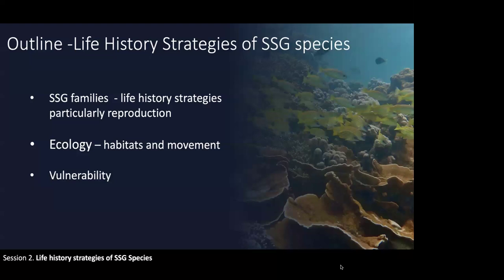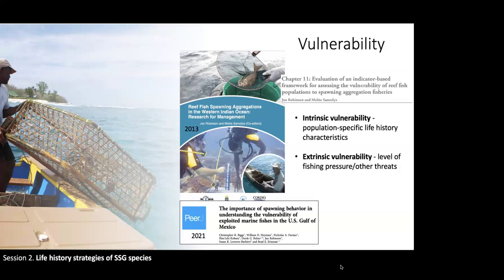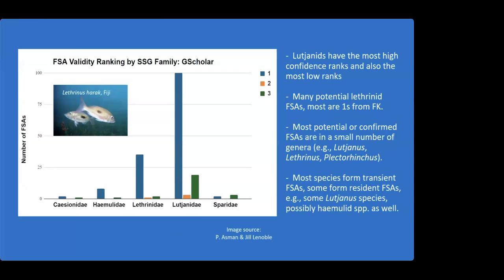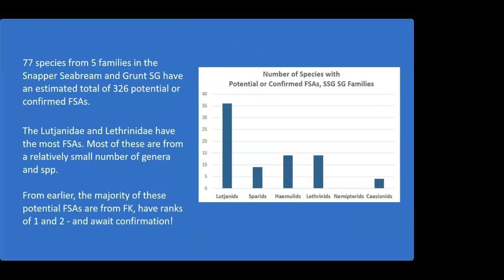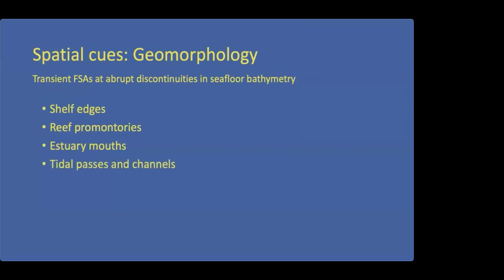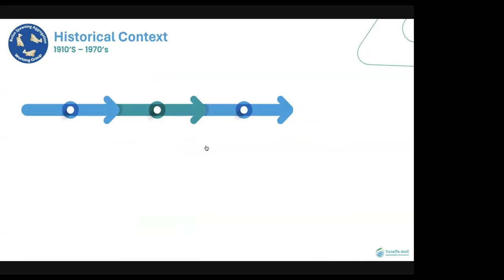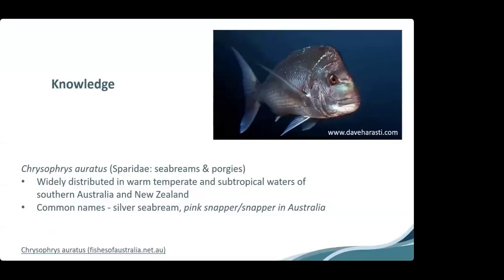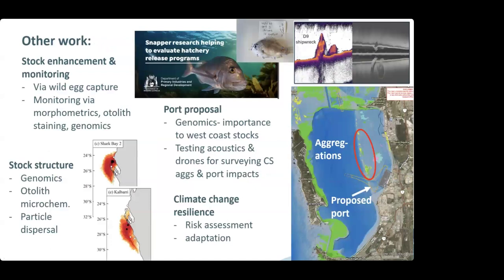Session 2: Spawning Aggregation Ecology: Snappers and Associated Fishers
0:00  Outline: Session 2: Spawning Aggregation Ecology: Snappers and Associated Fishers
1:09  Melita Samoilys: Biological Overview: Life History Strategies of SSG Species
12:12  Ken Lindeman and Sarah Brooks: Spawning Aggregations of SSG Families: Patterns Among Regions
26:35  Will Heyman: FSA Environmental Drivers and Geomorphology
36:30  Virginia Burns: Belize Spawning Aggregation Working Group
48:14  David Fairclough and Ken Lindeman: Chrysophrys auratus (Sparidae) in Western Australia: FSAs & Fishery Management
56:04  Panel Discussion